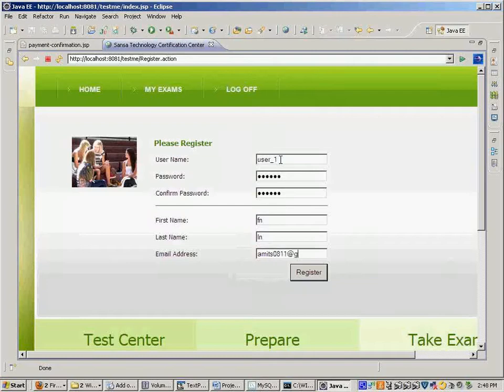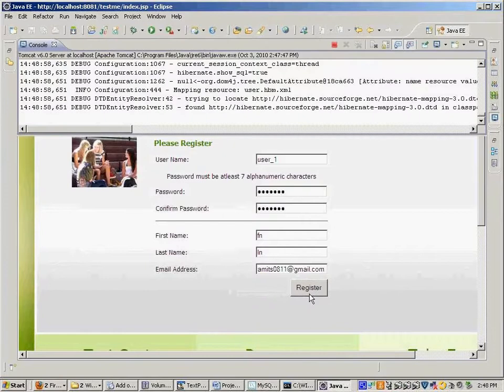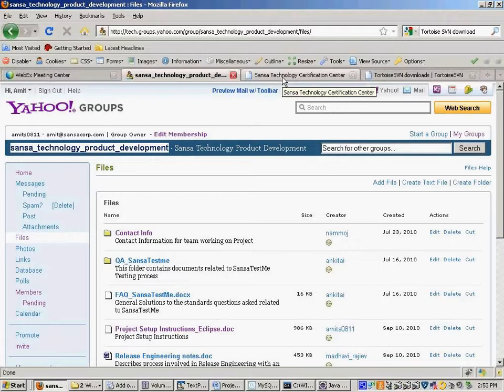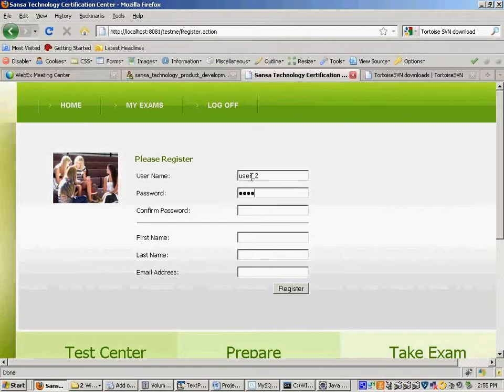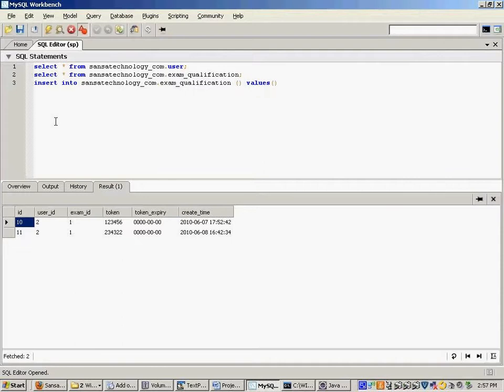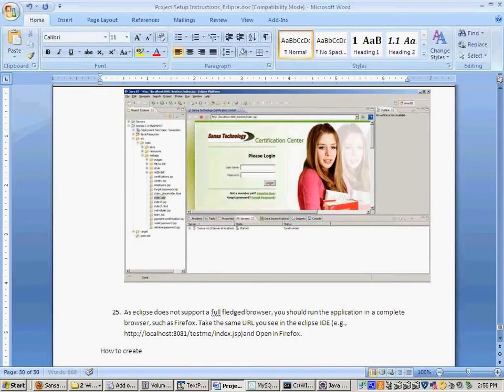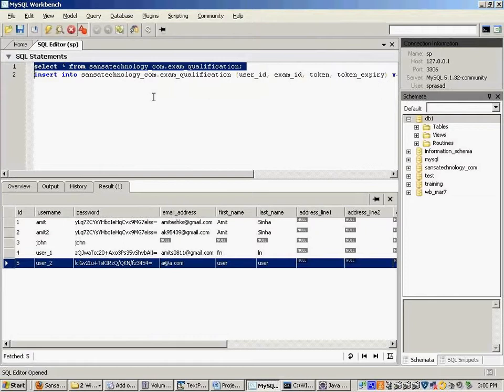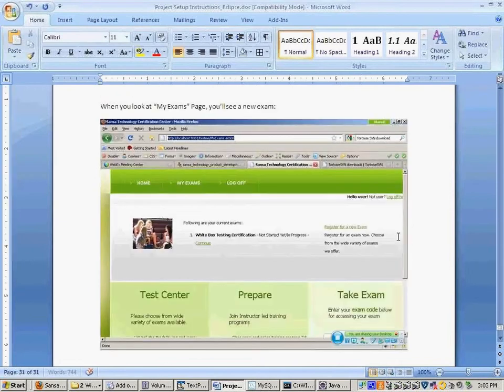J2ee Training 7th August 20101003 2121 1 3